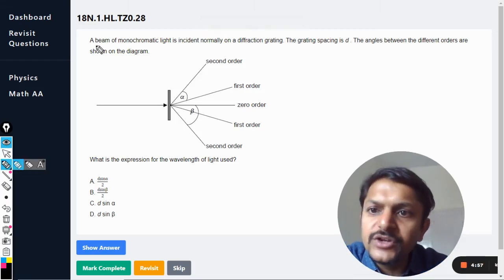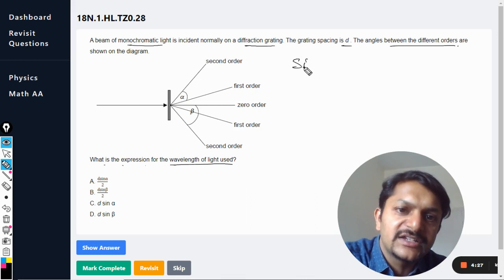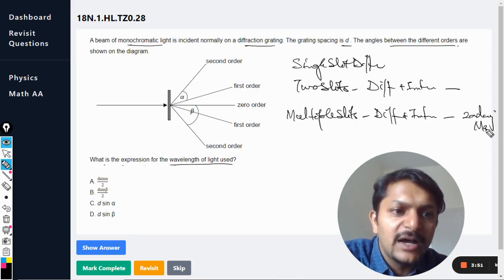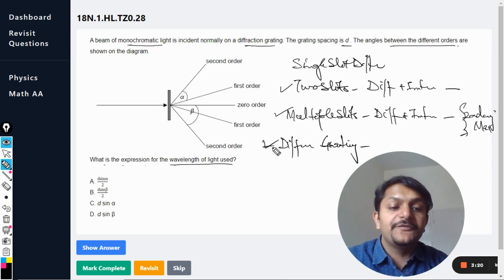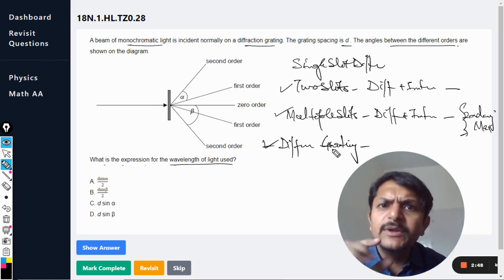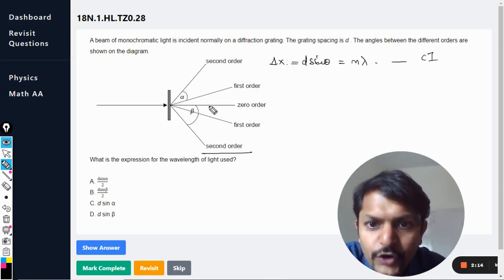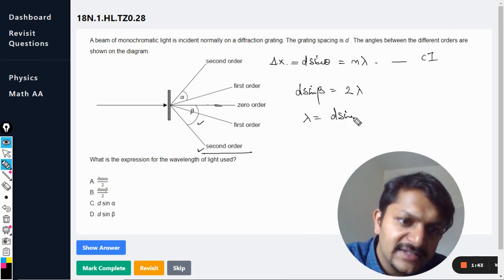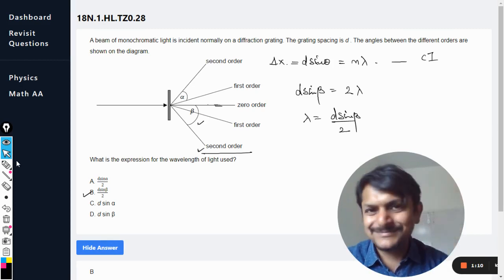A beam of monochromatic light is incident normally on a diffraction grating. The grating spacing is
A beam of monochromatic light is incident normally on a diffraction grating. The grating spacing is d . The angles between the different orders are shown on the diagram.

What is the expression for the wavelength of light used?